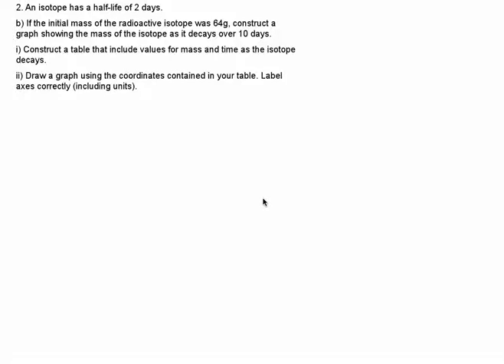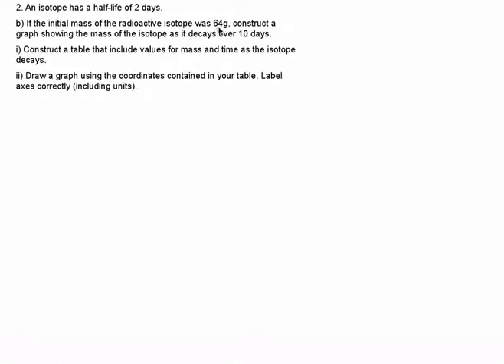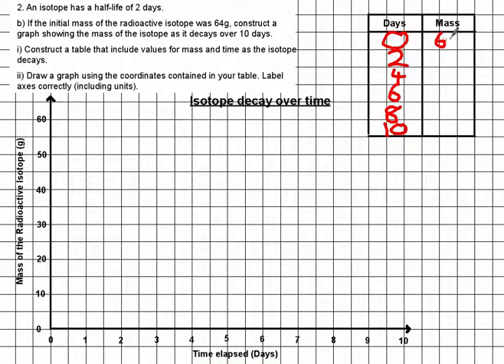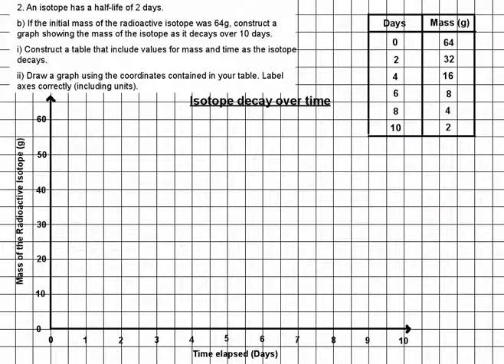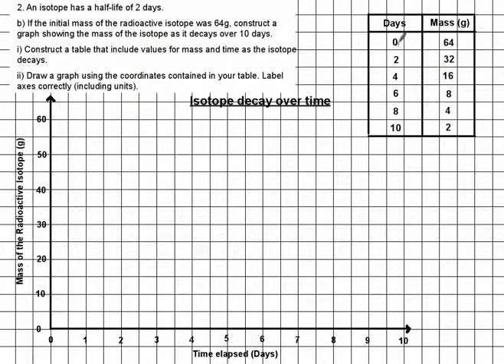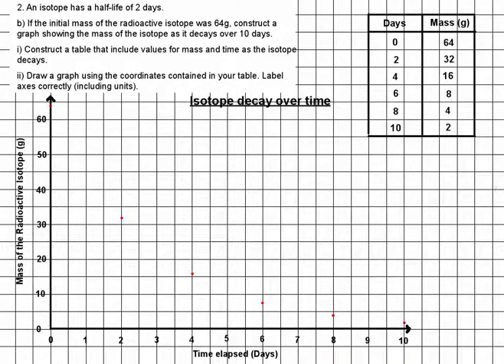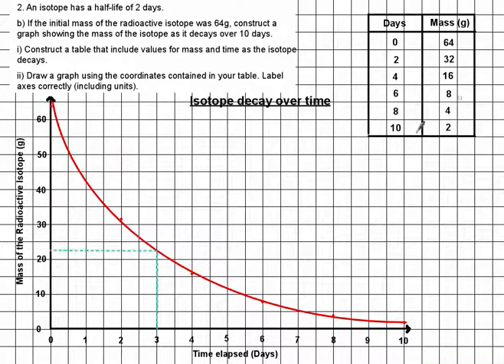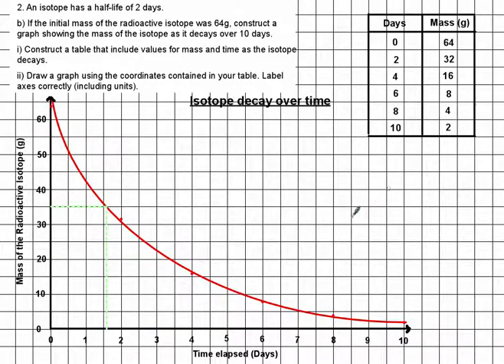Graphing Radioisotope Decay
Tutorial for how to graph radioisotope decay.